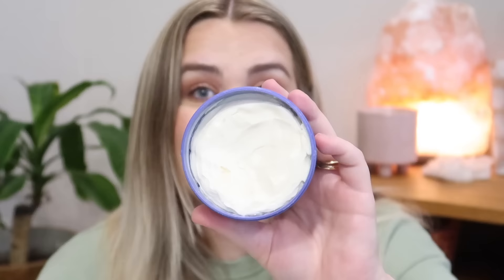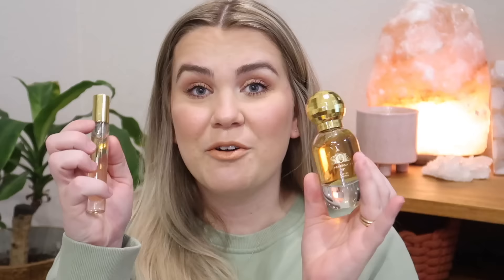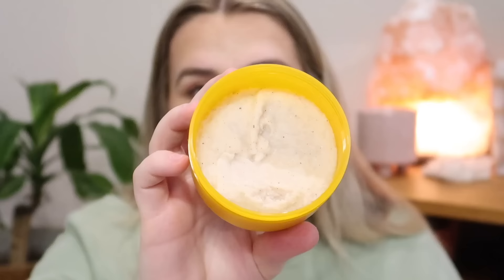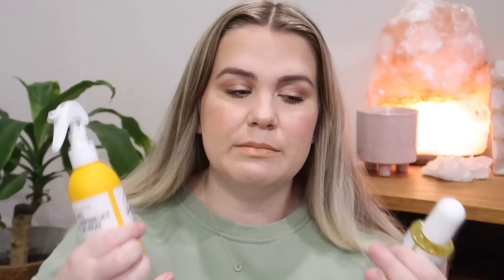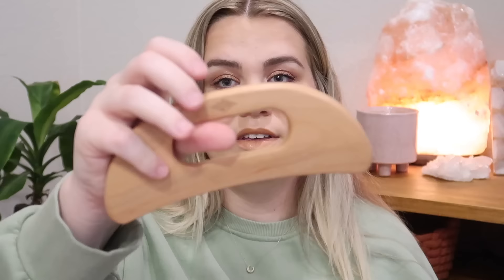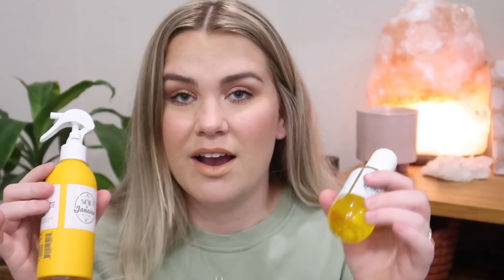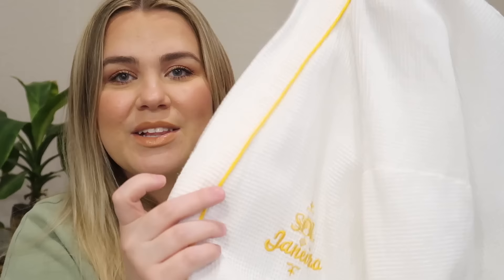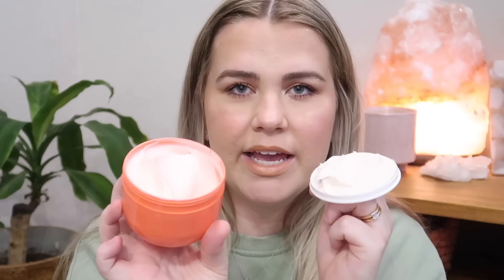my *massive* sol de janeiro collection! 2024 ✨